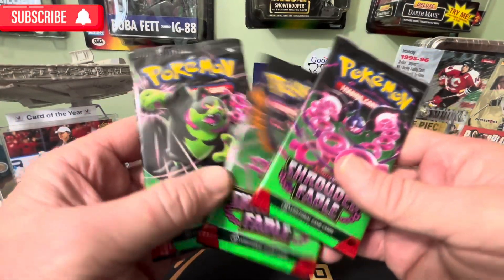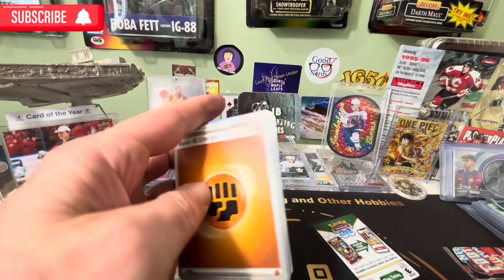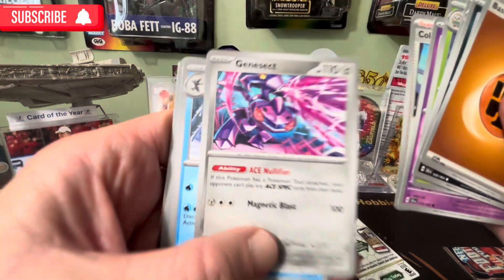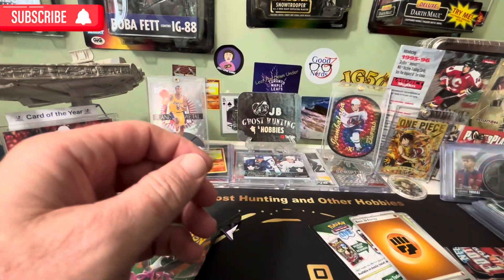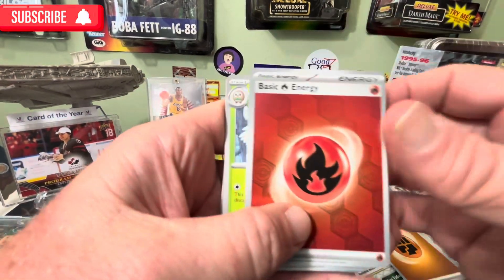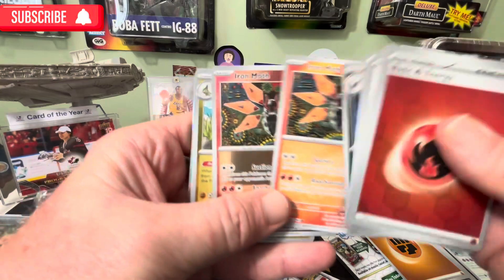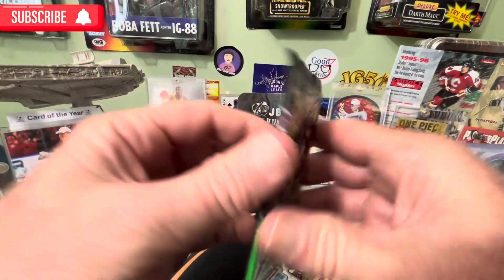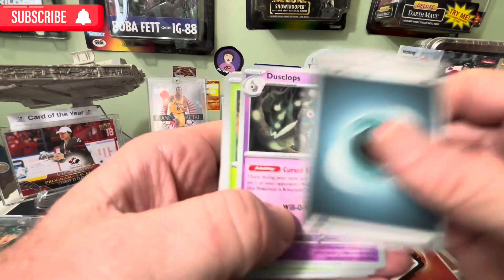Pokémon Shrouded Fable Huge Hit